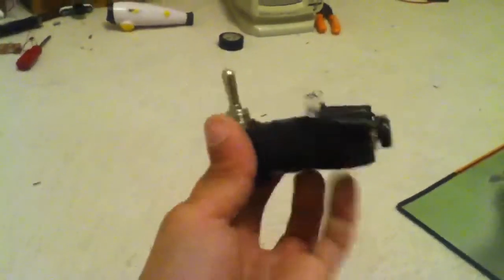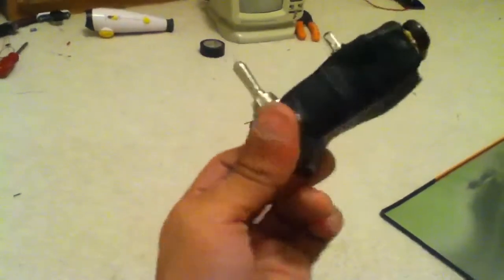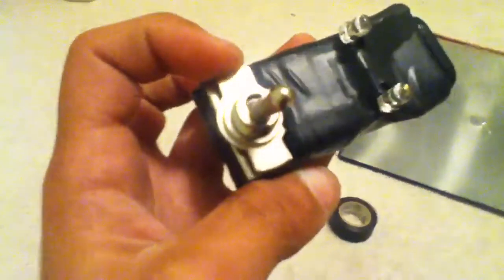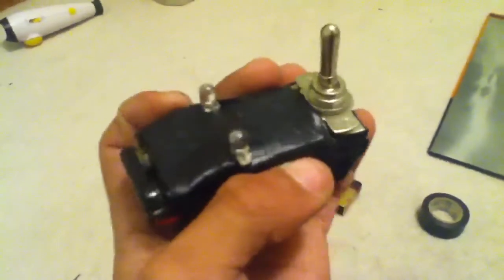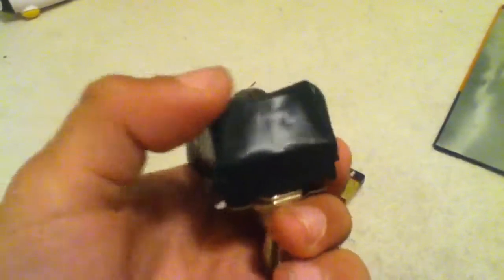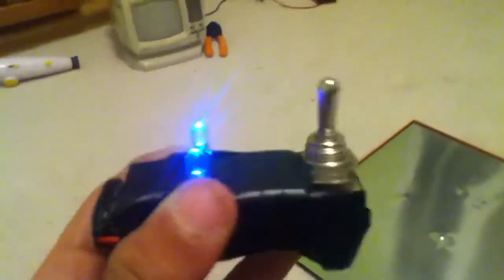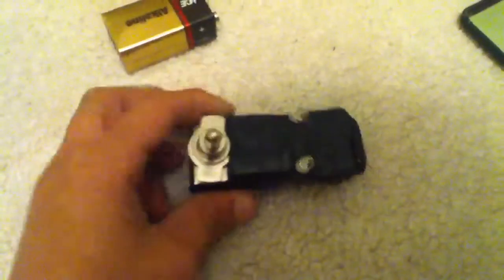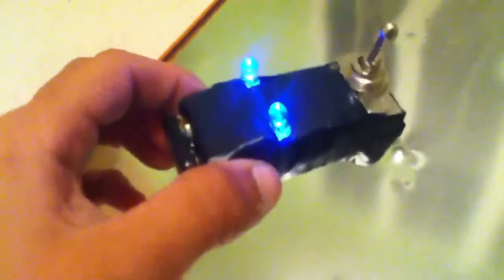How to make: a 9v led light with switch!!!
Things you will need:
1  9 volt battery
1 resister
1  switch flip/ or push
1 9 volt connector
Electrical tape
2 LEDs
Wire
Solder
Soldering iron